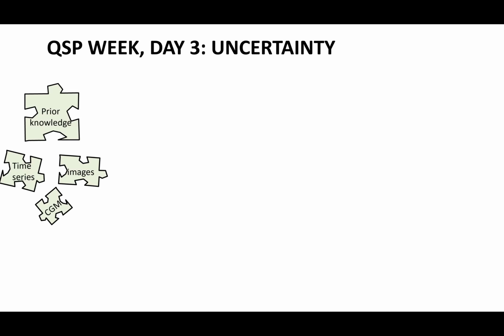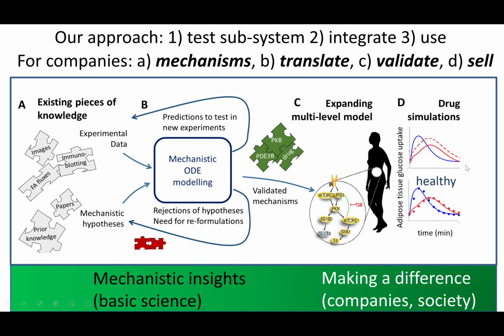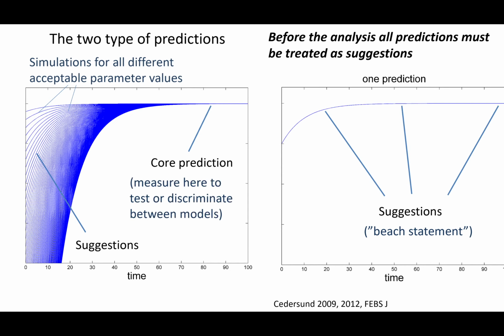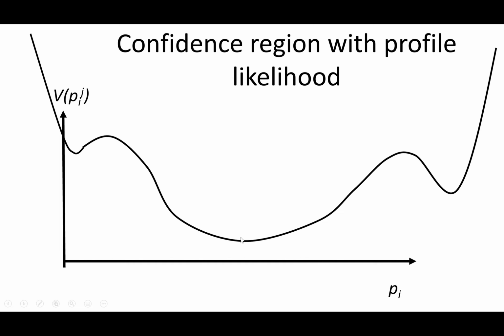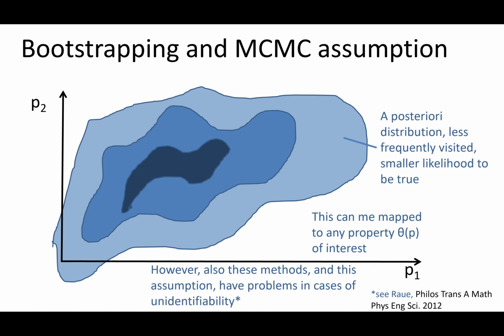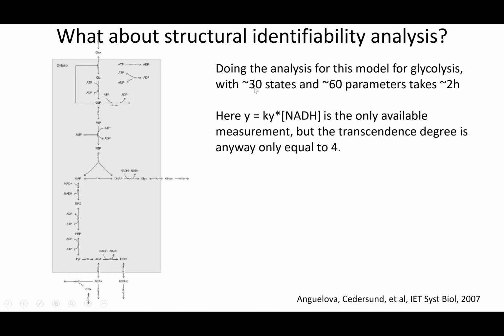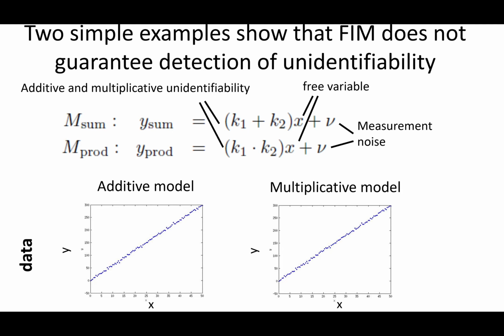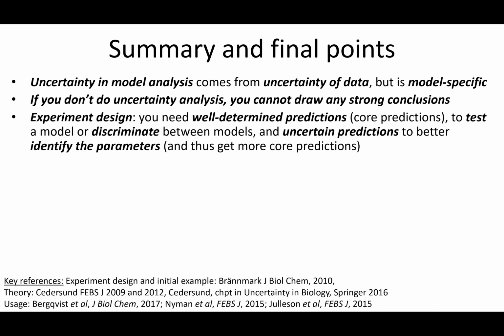Lecture on Uncertainty in QSP modelling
This is a 25 minute invited lecture given as a part of the week on Quantitative Systems Pharmacology (QSP), which was arranged by the International Society of Pharmacometrics, and which was held in August 2021. It goes through our views on how to identify the degree of uncertainty that each prediction has, and the standard methods that we were a part of developing in the years 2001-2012, and that we have used in every paper since. There are also some new unpublished method results, and illustrations and examples from various more recent and applied papers. One key point is that you don't have to have identifiability to be able to investigate or have observability (low uncertainty of specific predictions and state simulations). Another key point is that you should use core prediction analysis using prediction profile likelihood when you can, otherwise MCMC (which does not find extreme points as well, and which may fail in cases of unidentifiability), and in the last resort bootstrapping. Furthermore: don't use structural identifiability analysis (since it is neither necessary nor sufficient for practical identifiability) or sensitivity analysis (since it requires identifiability instead of proves it). the reasons for these choices are outlined in various examples in the talk.

More info about the event as such can be found